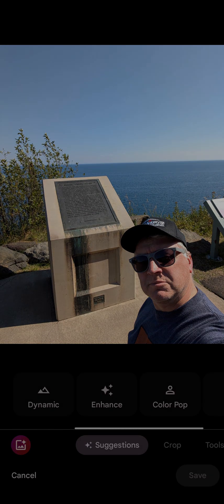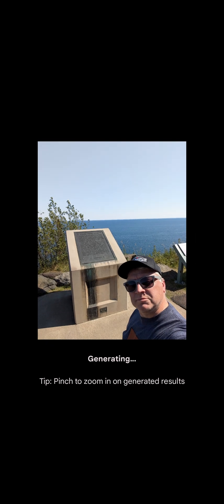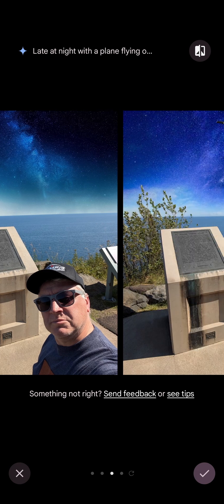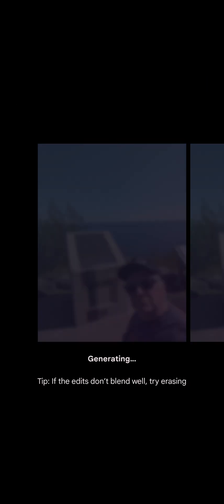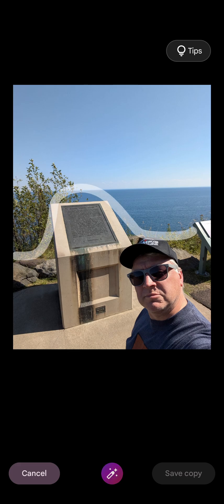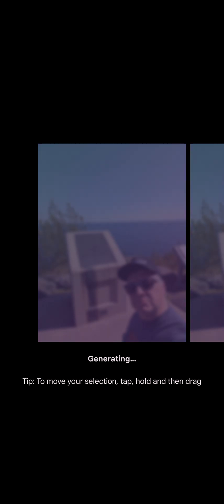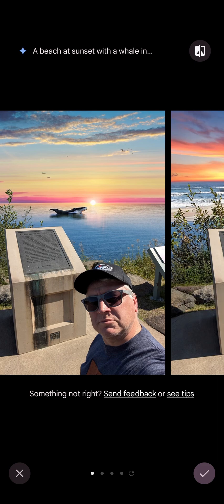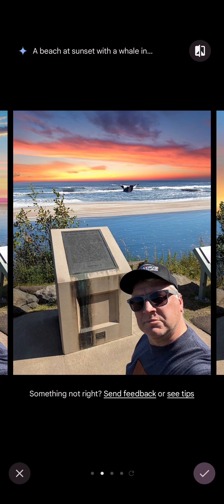Pixel 9's new "reimagine" editing feature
Check out the new 'reimagine' option in Google Photos' magic editor